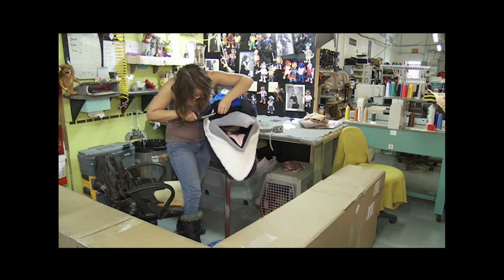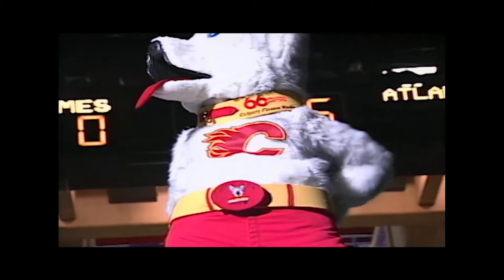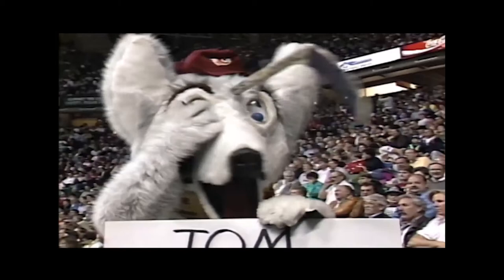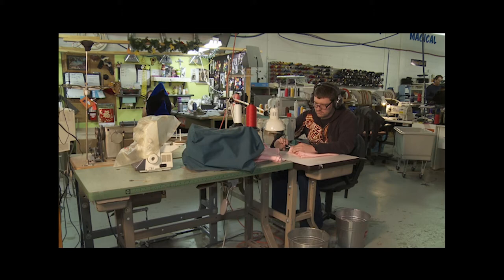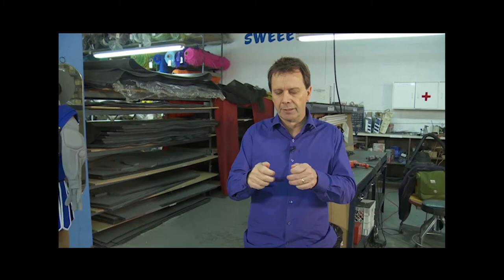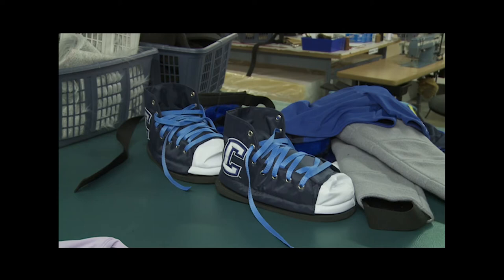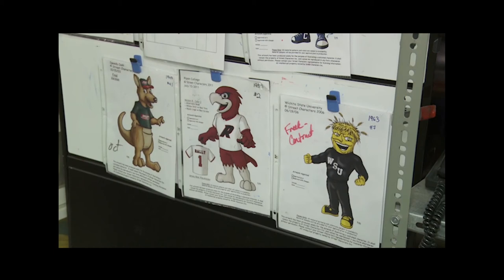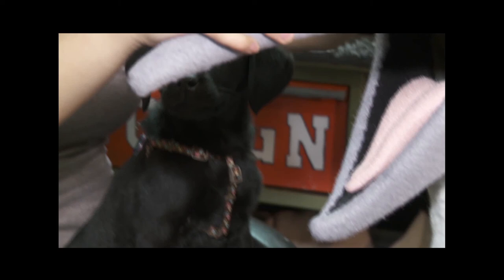AMI This Week - Street Characters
Harvey the Hound, beloved mascot of the Calgary Flames, was the first Mascot in the NHL and Street Characters was the company that put him there. Glenn Street created Street Characters and this is his story.